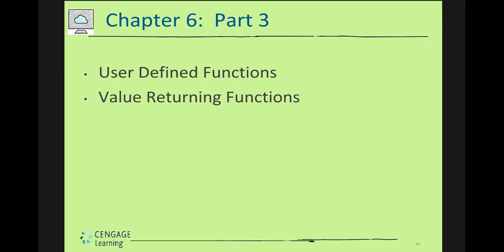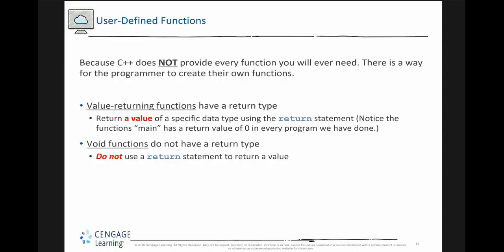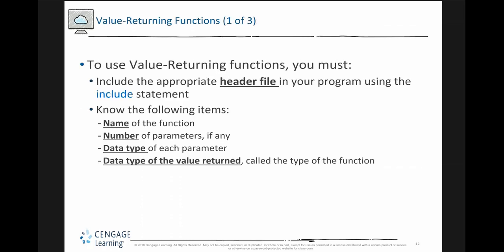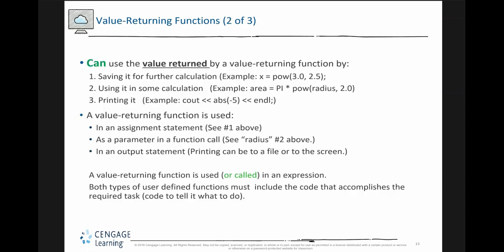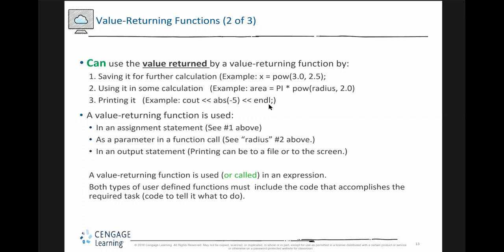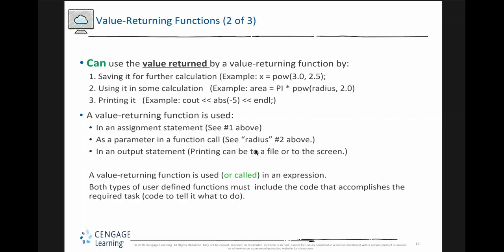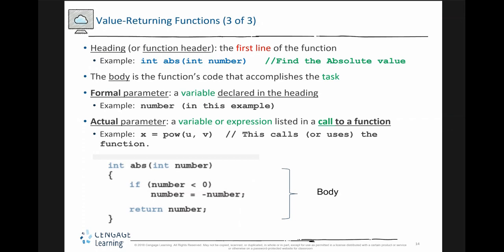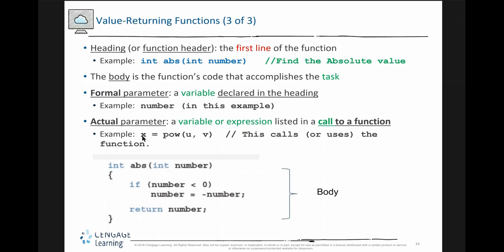Ch6 Review - Part 3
This video explains user defined functions and value returning functions.